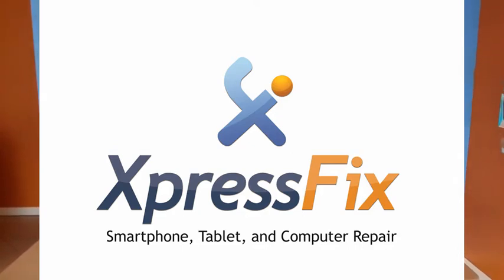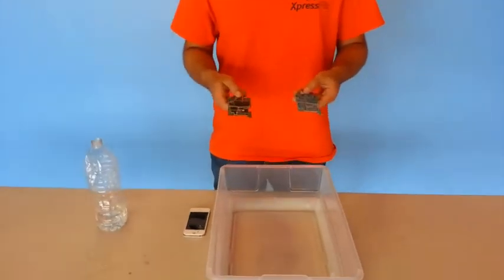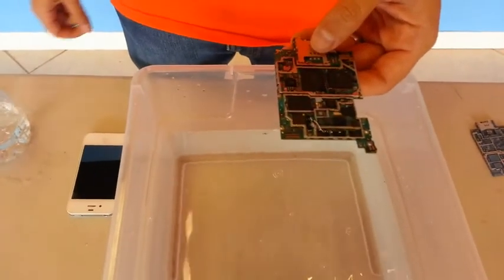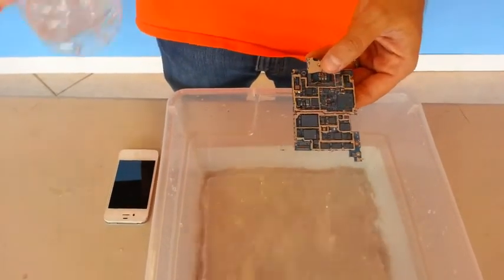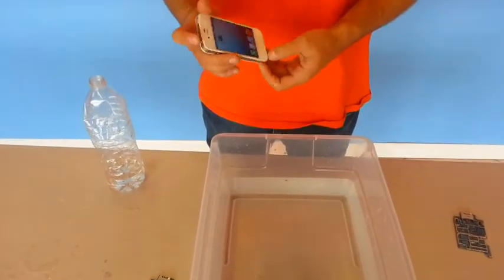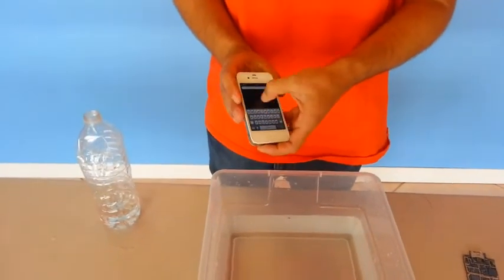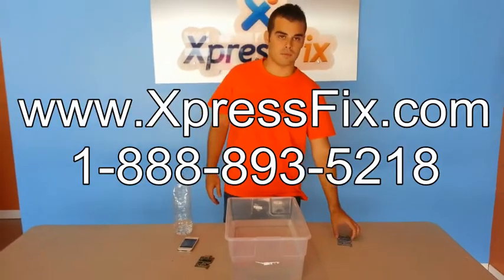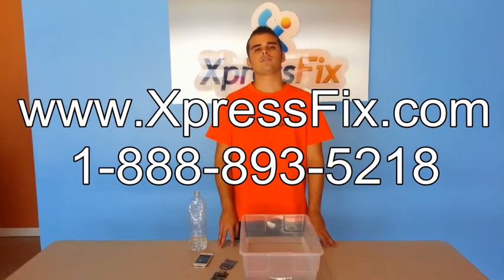XpressGuard - WaterProof Your Phone - iPhone - Galaxy - iPad - AMAZING!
XpressGuard iPhone, iPad, Samsung Galaxy superhydrophobic nano coatings will seal your cell phone components so that water will not create a short circuit that usually leads the a non working, malfunctioning logic board and other components. XpressGuard by XpressFix warrantees all components outside of the logic board against water damage after water protection treatment. While XpressFix does not recommend swimming with your iPhone, Samsung Galaxy, iPad, smartphone or tablet, we have tested these treatments for up to 30 minutes of exposure in depths up to 6 inches of water. With any iPhone repair, tablet repair, or cell phone repair we start our water resistant treatments at $29.99. Please call XpressFix toll free at 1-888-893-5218 today.